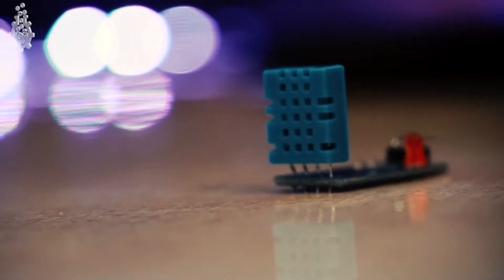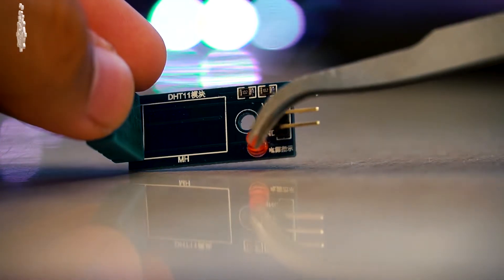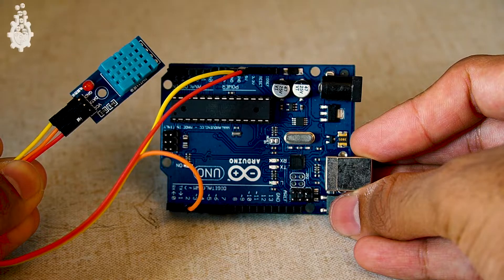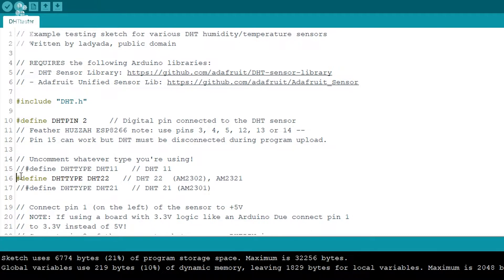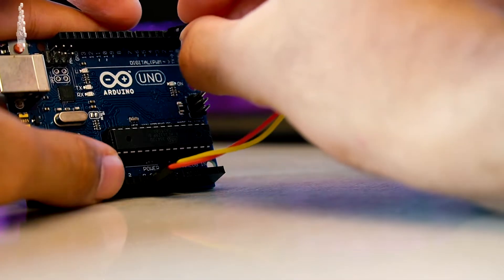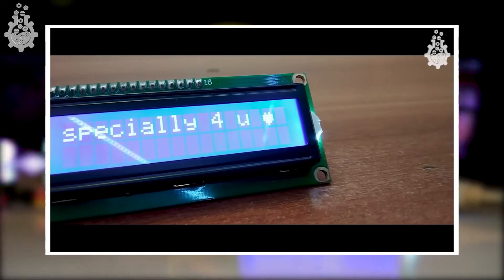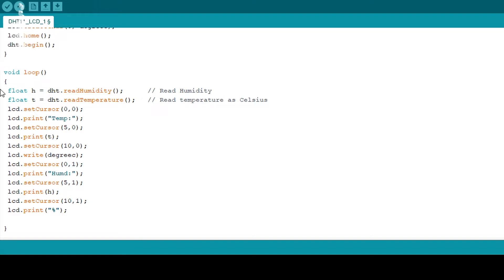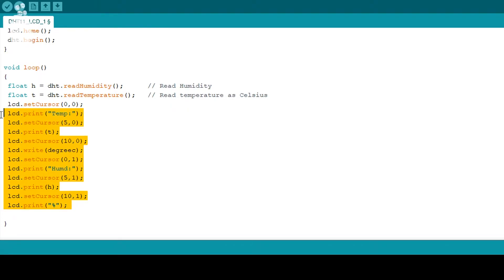how to interface DHT 11 temperature and humidity sensor with arduino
in this Arduino Tutorial, we will learn how to interface and use DHT11 / 22 Temperature and Humidity module with any arduino board, tune in and enjoy the video.

- music credits -